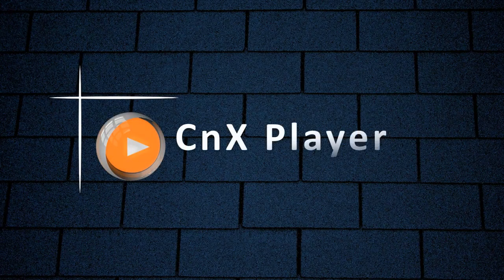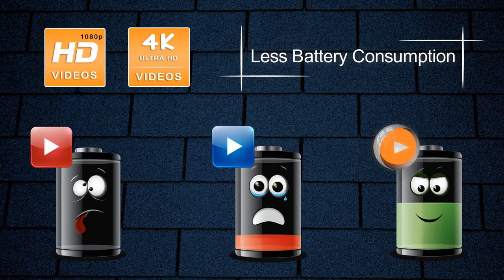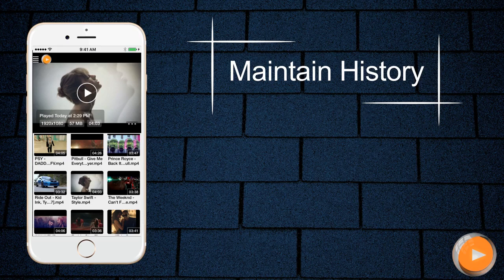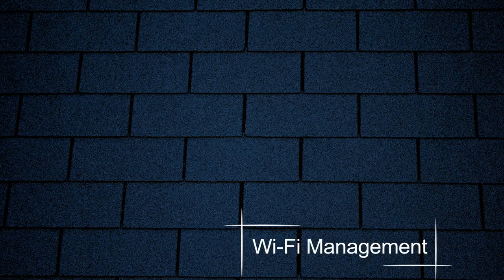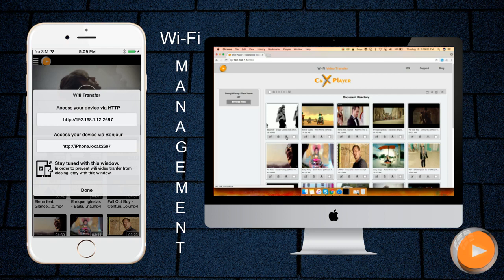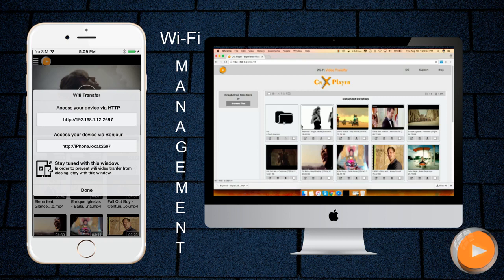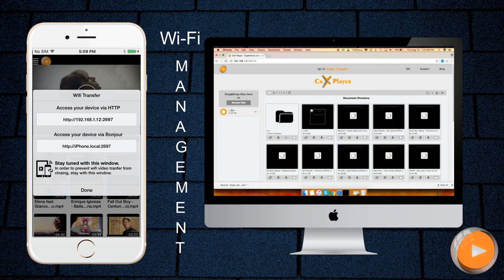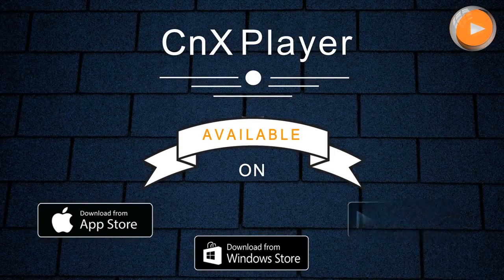Best 4K Video Player iPhone & iPad | FREE Apple TV Cast | Play All Video Format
CnX Player is an awesome video player application for playback of videos and movies on Phone, Tablet, Laptop & Desktop. You can watch all your favorite videos in high quality irrespective of the video format, Cnx Player support all popular video formats such as MKV, MP4, XVID, AVI, TS, WMV and many more,  that usually don't play or sync with default Video Player.

Enjoying 4K Ultra HD videos on mobiles & tablets does bring in a big concern of Battery consumption, which is pretty high. This is most of the time due to limited resources. CnX Player core framework has been designed to best manage the available resources and enable users to enjoy more videos and thus longer hours of video viewing!  Isn’t that a bliss, that you can now watch videos on the go on your mobile & tablet without too much worrying for battery consumption !
 CnX Player undoubtedly is the best video player app in terms of lower battery consumption in embedded systems like mobiles & tablets.

CnX player has highly optimized implementation of software codecs with hardware acceleration. It has a very powerful and efficient playback core. With a high end technical implementation of video codecs in CnX Player, there is a very less battery consumption. Hence user can enjoy longer hours of viewing their favourite videos without worrying for battery drainouts ! CnX player is definitely the best choice for experiencing a smooth playback with the best viewing experience and less battery consumption.

CnX Player is the best way to enjoy streaming video from internet, home network and popular cloud storage.